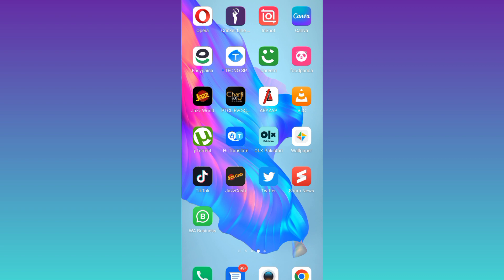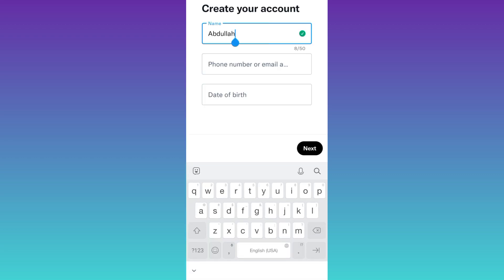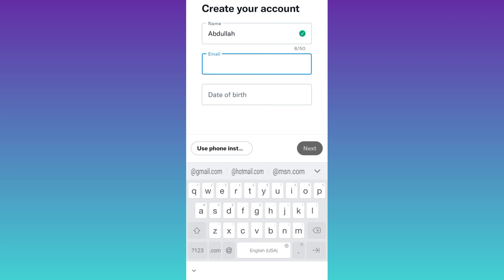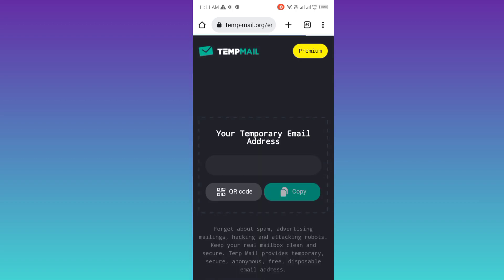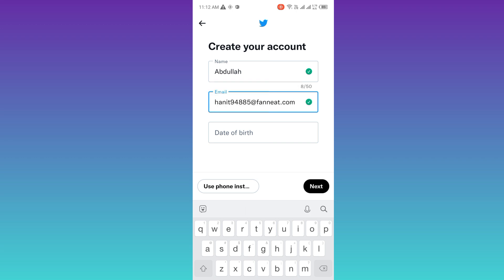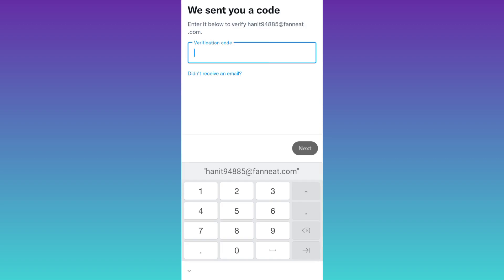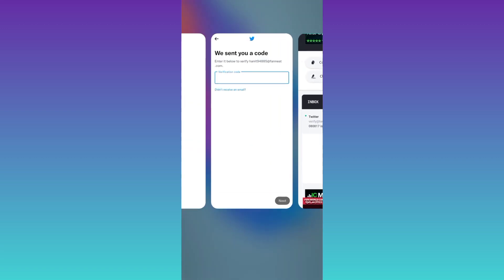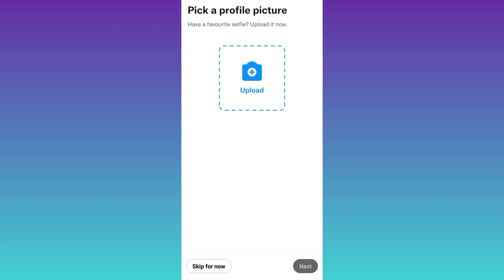How to create unlimited Twitter accounts without orignal phone number and email address?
how to create unlimited twitter account without phone number,
how to create unlimited twitter account without phone number verification,
how to make unlimited accounts on twitter,
how to make unlimited twitter account with virtual number,
how to create many twitter accounts,
how to make unlimited twitter accounts